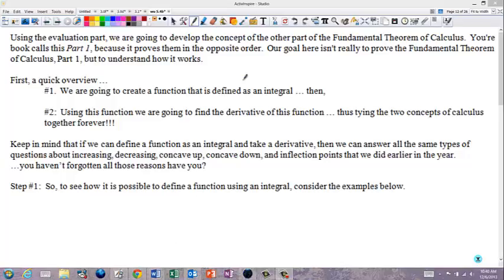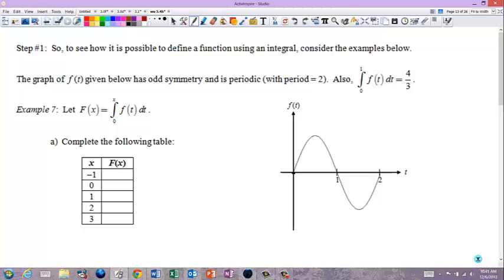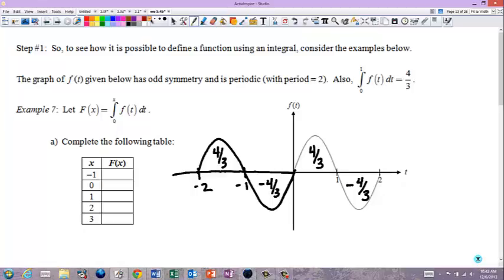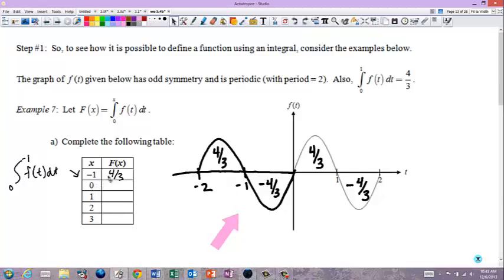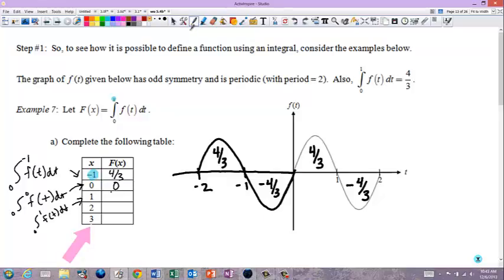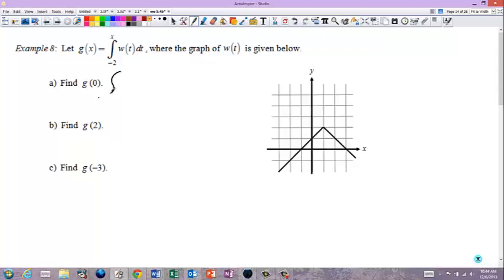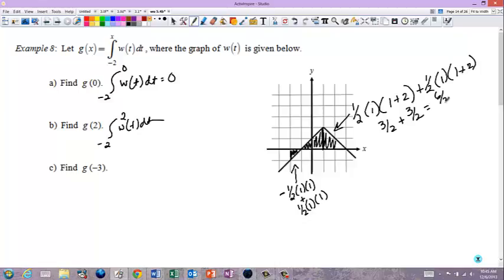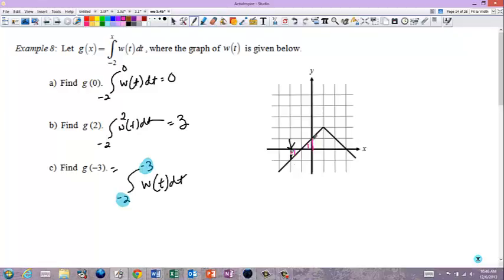6 4b fundamental theorem